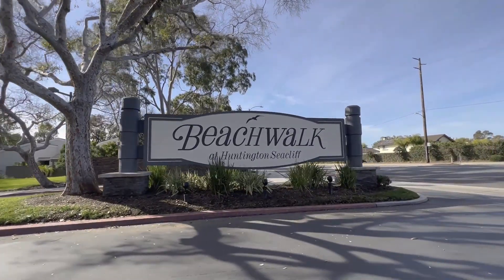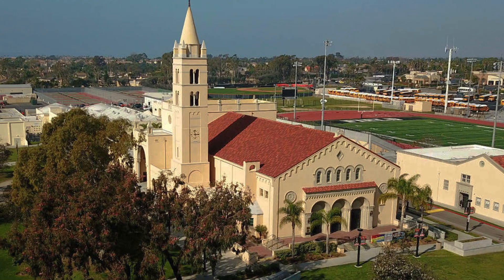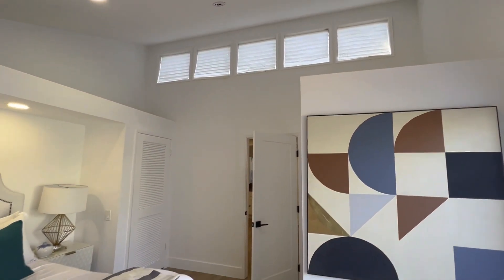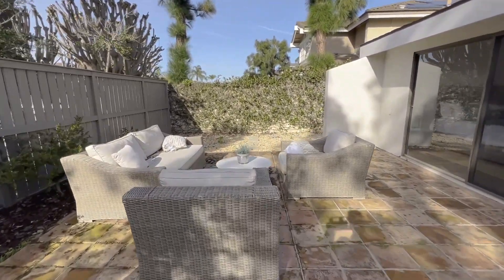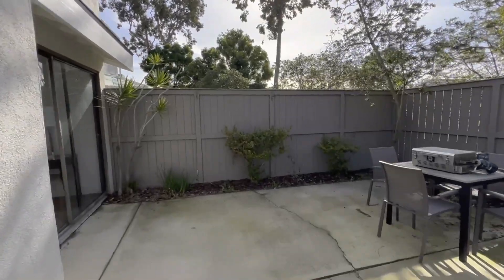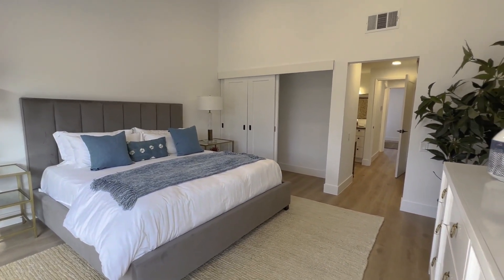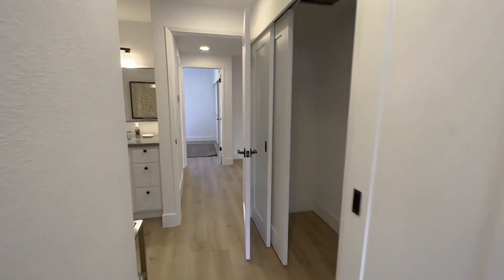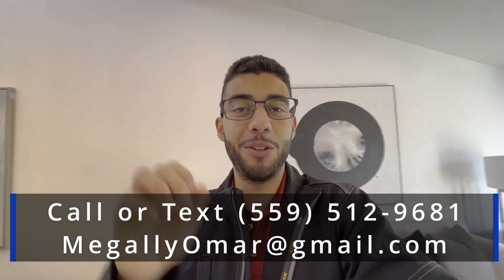$1.35 Million Luxury Home tour! Seven Blocks away form beach!!!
Recently has gone through an extensive remodel featuring a new kitchen, new appliances, hardwood flooring, new bathrooms, new fixtures and in immaculate condition. Located with only one adjoining wall allowing maximum light to enhance your home. Large private outdoor entertaining area and two car attached garage.

Listed for $1,350,000
Listed by Wayne Smith

If this is your first time to this channel, and you want to stay up to date on real estate in the Los Angeles and surrounding areas, then subscribe and tap the bell 🛎 for notifications so you can be the first to know about new homes as they’re coming available in the area!

If you are considering moving to the Los Angeles or Orange County, California area, my team of professional real estate agents and I are here to help and be a resource for you. Everyday we speak with people just like you, who are looking for help making their next move and we absolutely love helping out. 😍 So whether you are planning to make a move in 9 days or 90 days, give us a call, shoot us a text, or send us an email so we can help you make your next move as smooth as you’d like it to be! 👍

🤔 Thinking of moving to Orange County or Los Angeles, CA? 📍
😎 LET US HELP YOU OUT!

Omar Megally is a Los Angeles and Orange County Area Real Estate Agent, a Residential, New Home Construction and Relocations specialist with eXp Realty LLC. Serving the LA and OC communities. Allow him to sell your home for more in less time utilizing modern marketing strategies or allow him to lock arms with you in pursuit of your new home.🏠

💥 Follow Omar Megally on Social Media 💥
🏠 REAL ESTATE AGENTS! 📈 WE ARE EXPANDING!!

0:00 Intro
2:11 Huntington beach Home tour
10:30 Recap + How to contact me